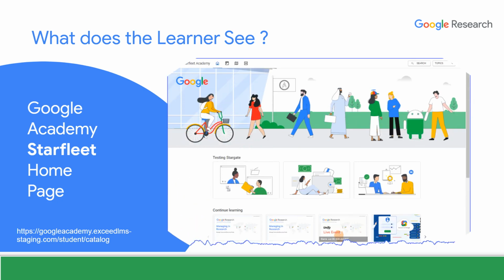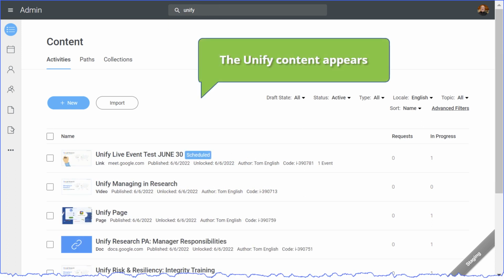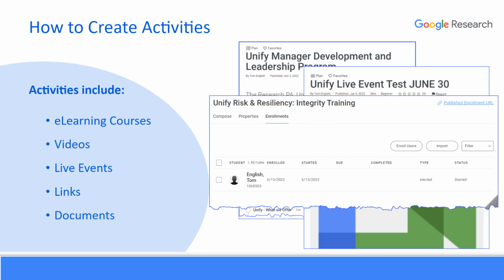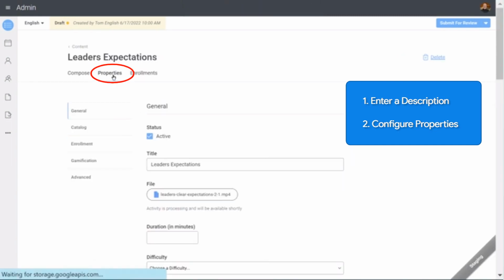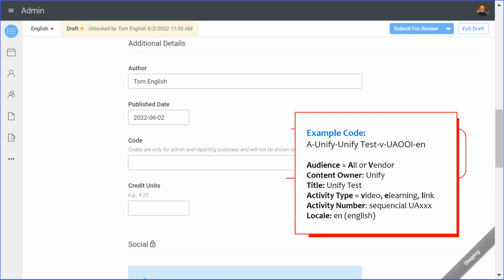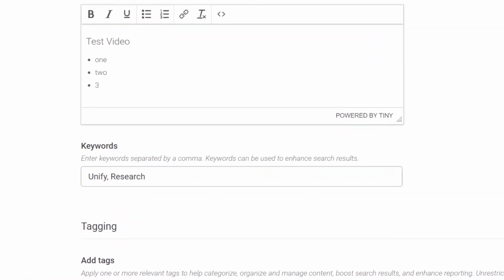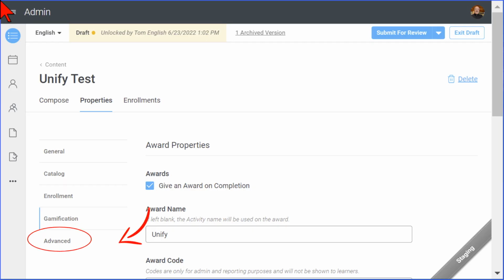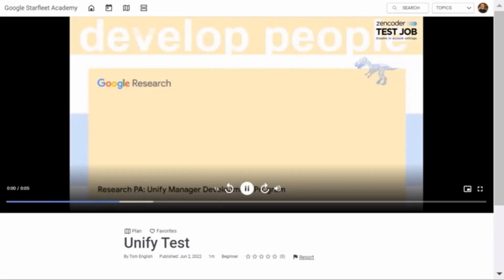Intellum LMS - How to Create an Activity and more . . .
Learn how to use the Intellum learning management system.
 ~ How to Create Activities
 ~ How to Upload a Video
 ~ How to Search for activities as a User
 ~ A demonstration of the The Admin dashboard

In less than 10 minutes you will see and learn all you need to get started with Intellum.